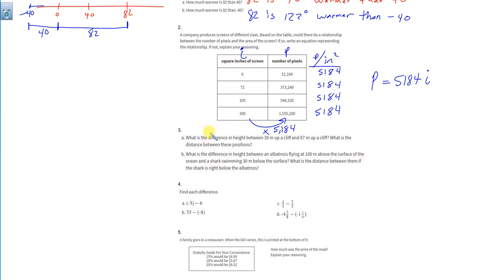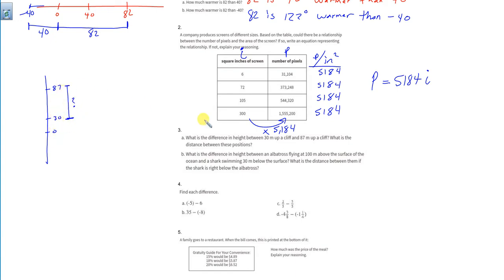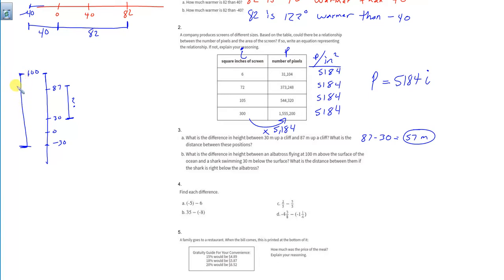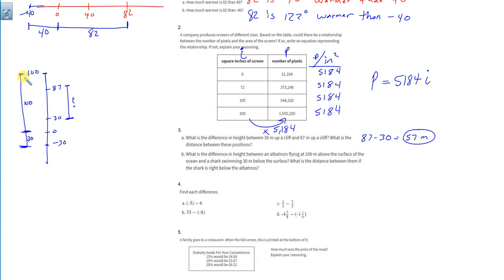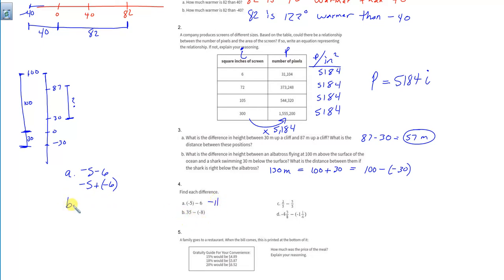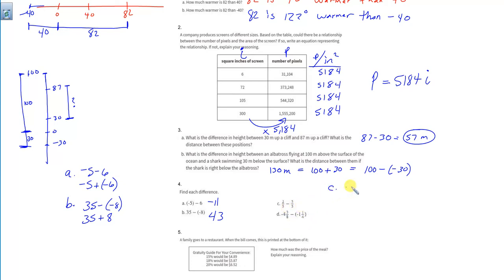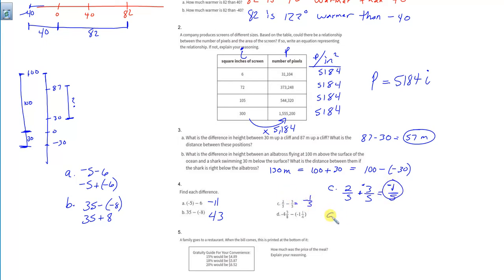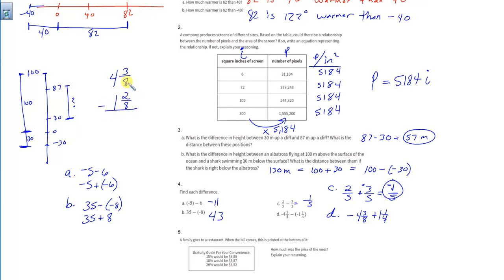HW 5.6 #3 and #4